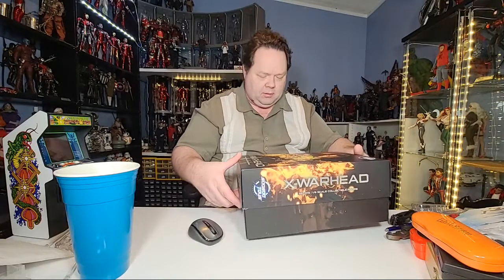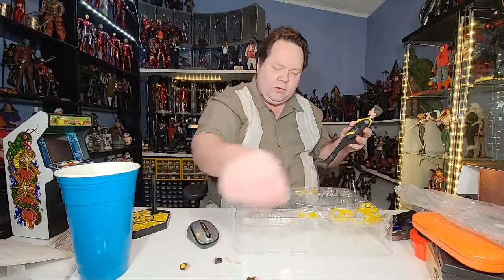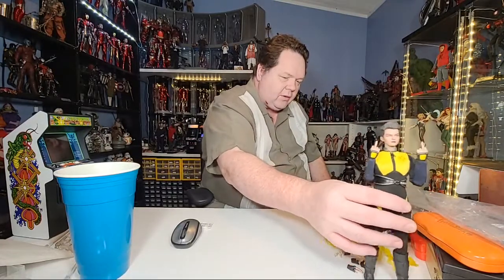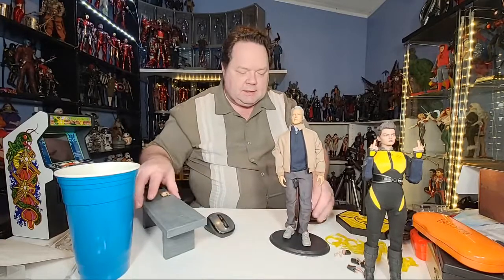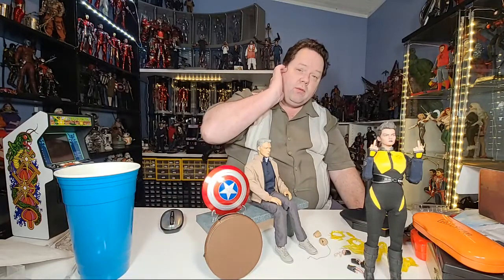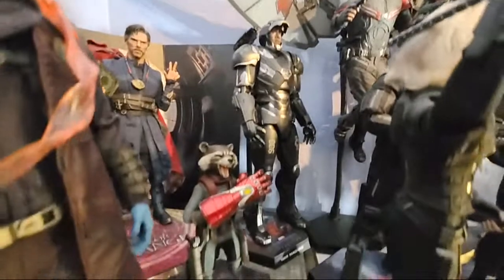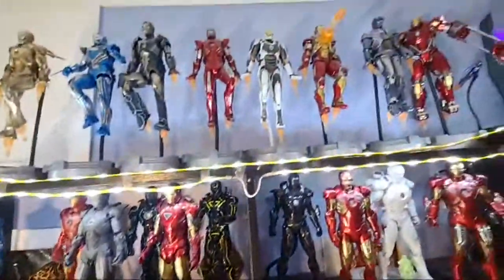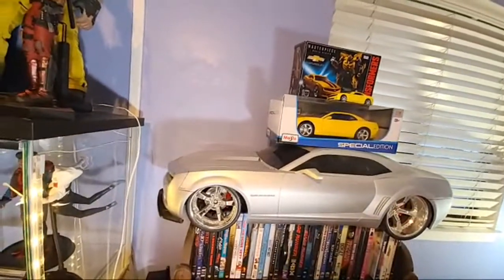Live Unboxing Negasonic Teenage Warhead Deadpool 2 Brianna Hildebrand SooSoo Toys SST 016 X-Warhead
Send me stuff:
Siri Emerald
4005 Manzanita Ave, Ste 6 PMB 109
Carmichael, California
95608

This is my Live unboxing video of something new in my collection.

Warhead Figure by SooSoo Toys

Full Payment price $129.99

*This Product is for Pre-Order*
Manufacturer Estimated Release Date: 3rd Quarter 2020. I received mine on 1/7/2021.

Product Description:
The 1/6th Scale Warhead Collectible Figure features: One (1) detailed head sculpt
Each piece of head sculpt is specially hand painted
Body with over 30 points of articulations Approximately 26CM tall

Six (6) pieces of interchangeable hands including:
One (1) pair of fists
One (1) pair of relaxed hands
One (1) pair of hands with middle finger raised

Costume:
One (1) Xsuit
One (1) pair of boots
One (1) belt

Accessory:
One (1) figure stand

1/6 Scale Old Rogers Figure by Mini Figure
$ 151.00 USD

Manufacturer Estimated Release Date: 1st Quarter 2020. I received mine on 12/22/2020.

Mini figure 1/6 Scale old soldier figure

Features:

1 Old man Steve Rogers head sculpt
1 Articulated Figure body
1 pair of Underwear
1 Plaid shirt
1 Long sleeve Sweater
1 Apricot (Tan) Coat
1 pair of Brown Pants
1 pair of Socks
1 pair of Sneakers
4 interchangeable Hands (no description given)
1 Faux Leather Bag for shield (Shield not included)
1 Bench

Old Soldier

If I'm not unboxing anything, we will do a Room Tour, or discuss pretty much anything you want to talk about, ESPECIALLY if it has to do with what it is we collect, or the source material for our obsession

Hope to see you here, You guys make this channel, it really is yours, I just follow your lead.